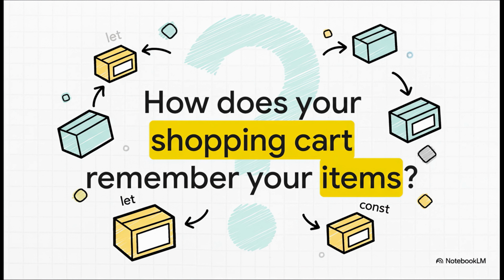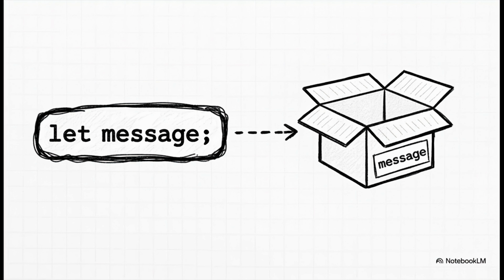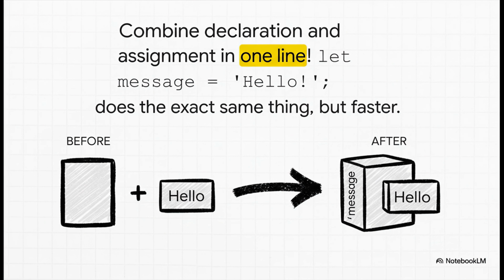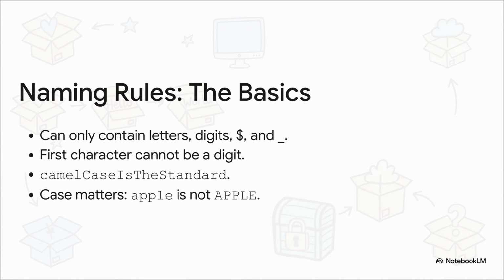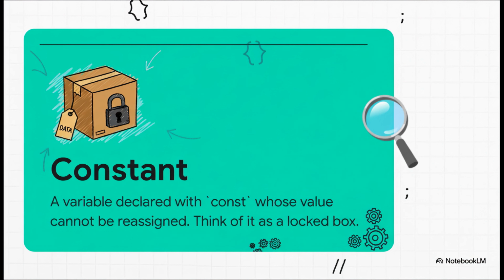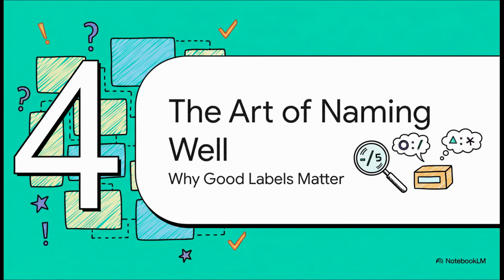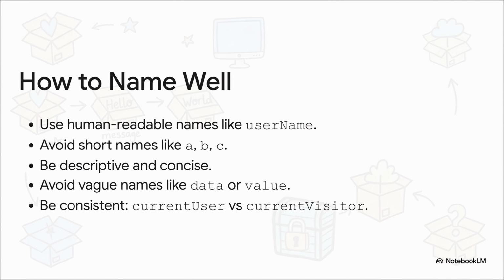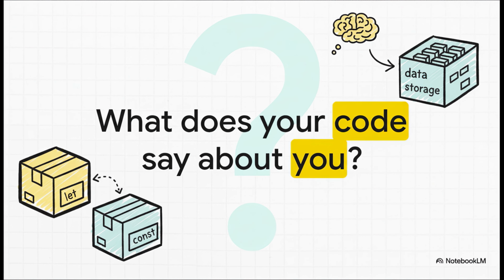JavaScript Variables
Variables in JavaScript: var, let, const - A Complete Guide for Beginners